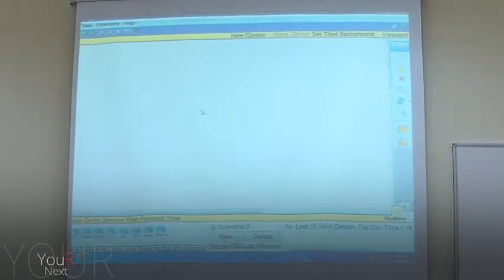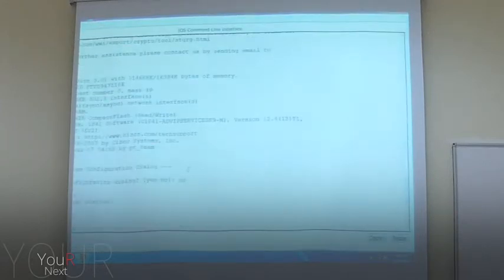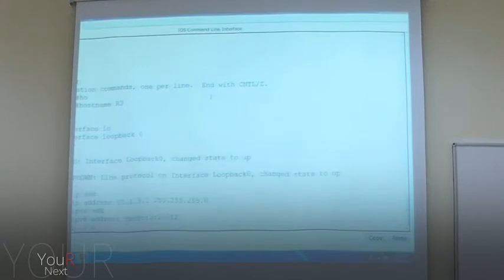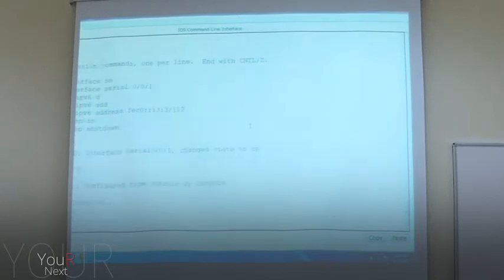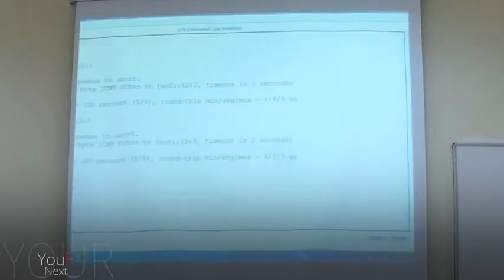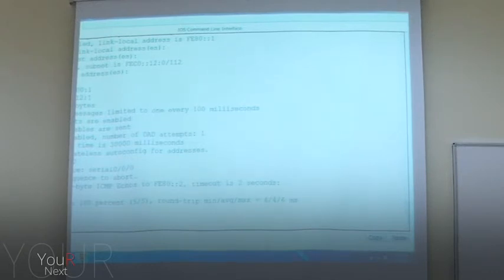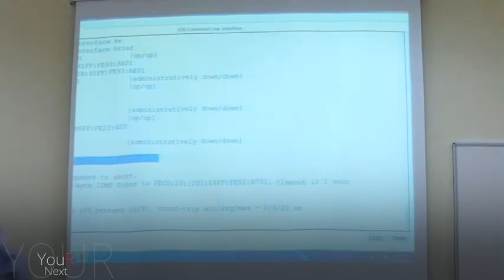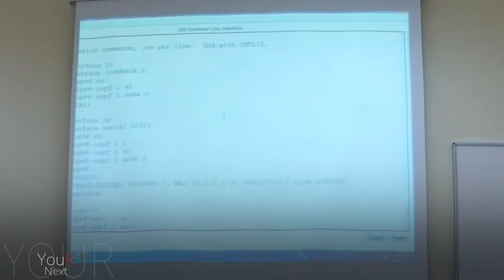Advanced Computer Networks Lab7 Sunday Nov 19, 2017 YouR Next